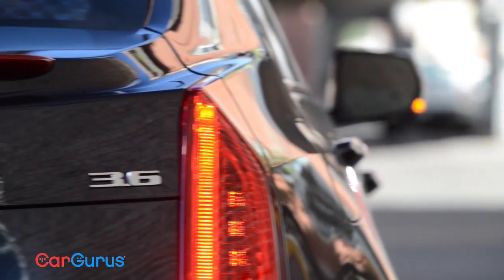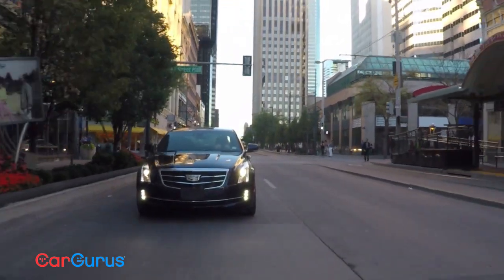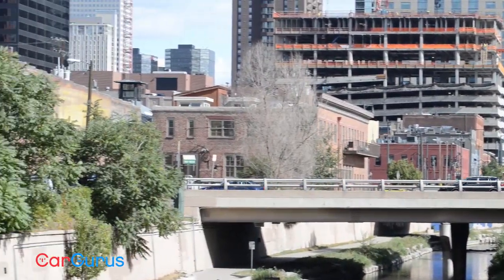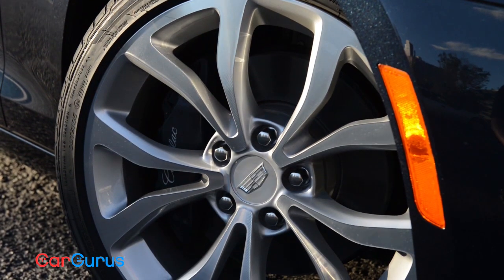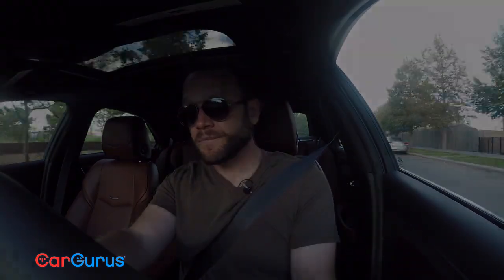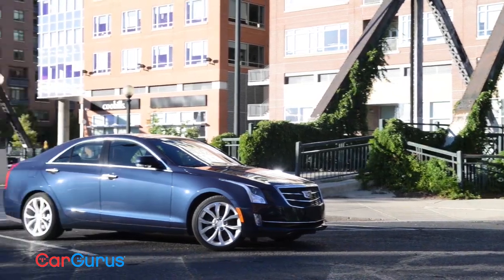2016 Cadillac ATS | CarGurus Test Drive Review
The 2016 Cadillac ATS is an improvement over last year's model, especially in upper trims with a more potent, fuel-efficient engine and a better infotainment system.

Presenter: Aaron Cole
Photography: Nathan Leach-Proffer